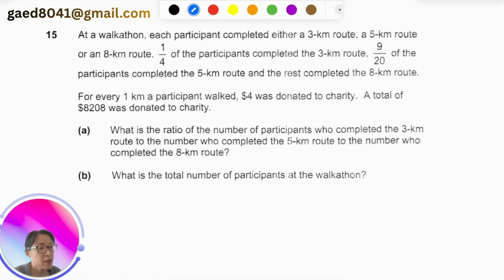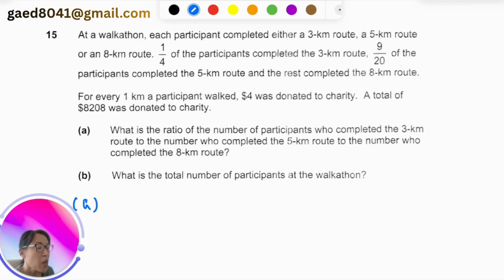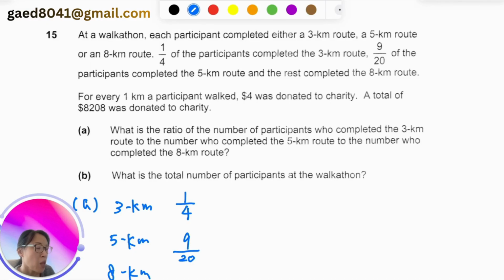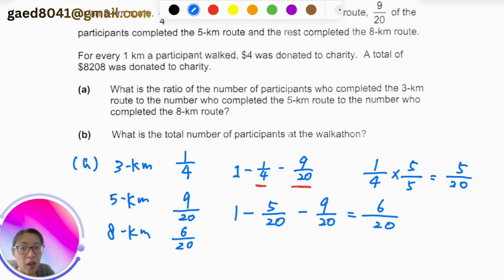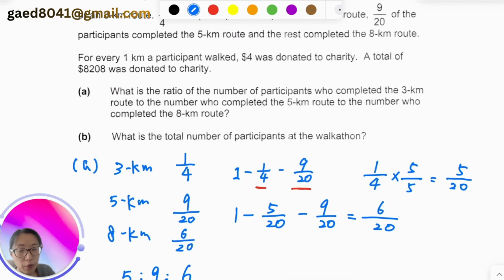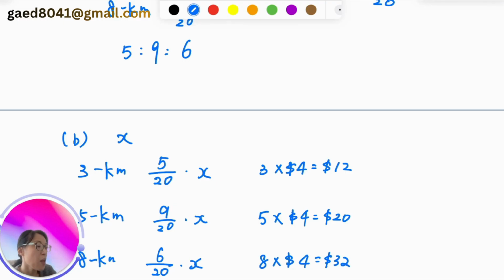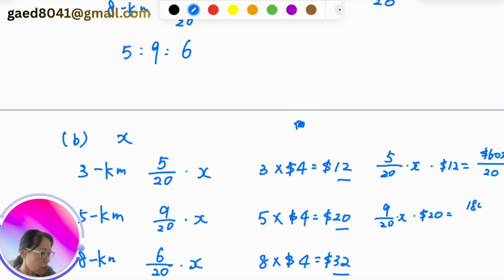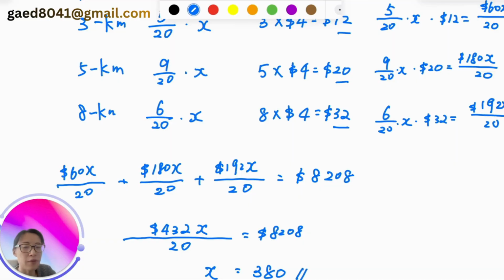2017 PSLE Math Paper 2 Q15